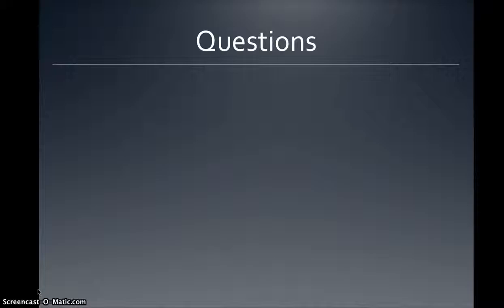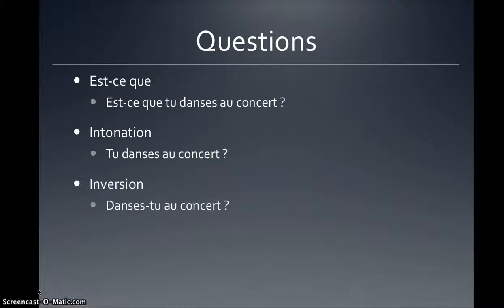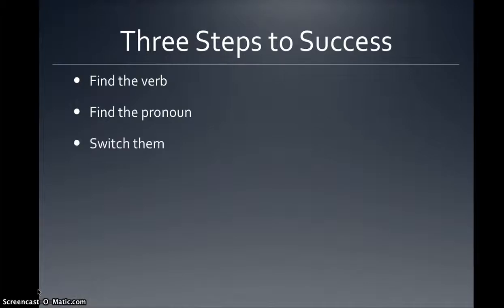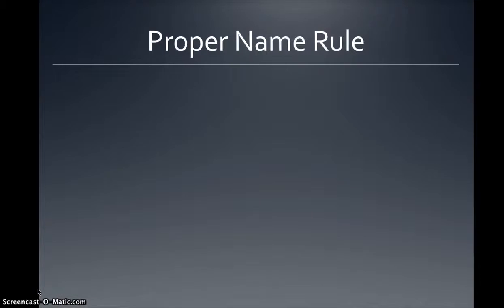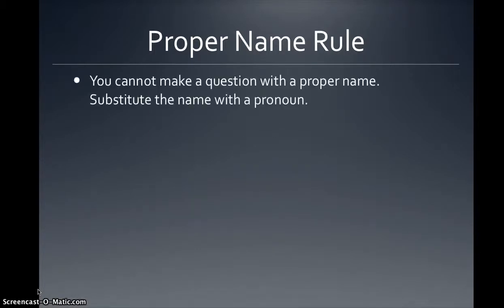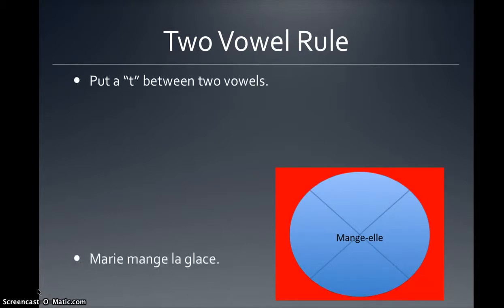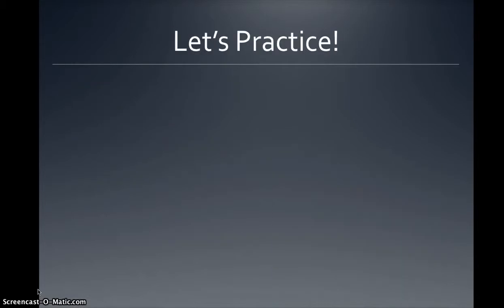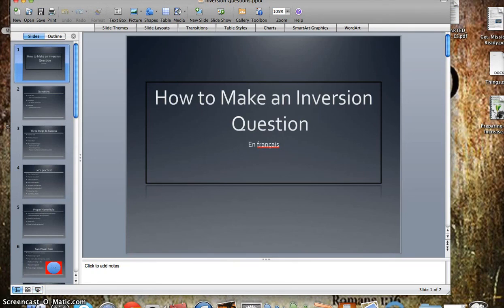French Inversion Questions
How to create and use French inversion questions